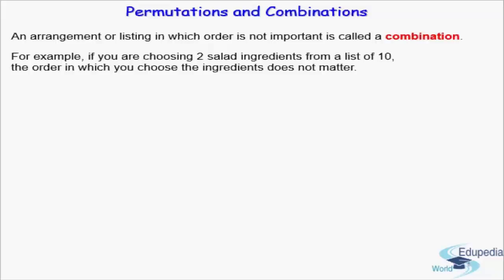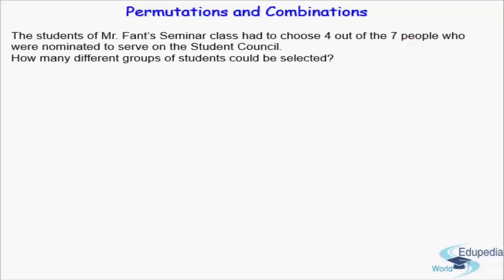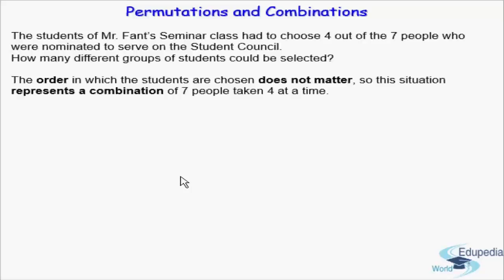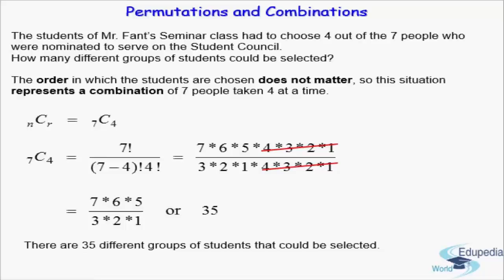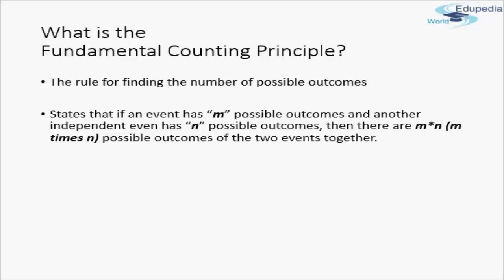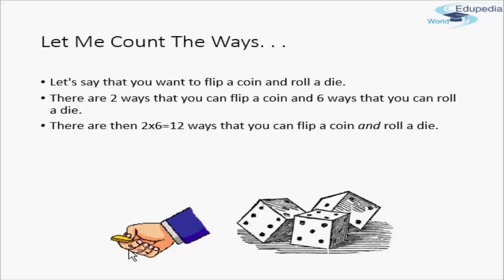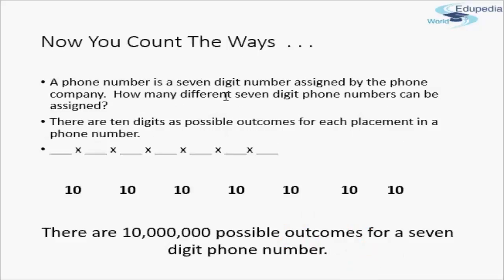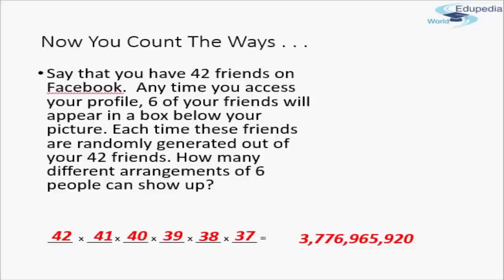Probabilty Part-3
Probability Part-3

Combinations
Formula
Example
Fundamental Counting Principle
Questions related to Combinations